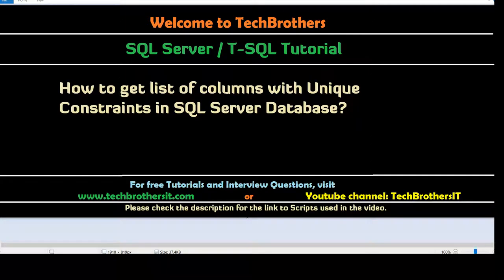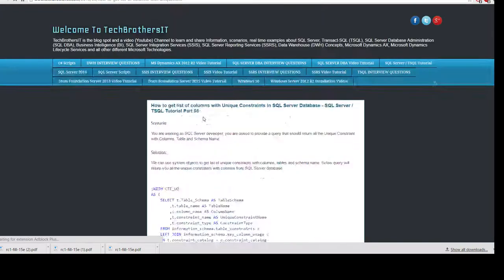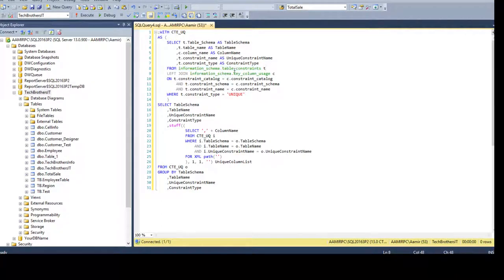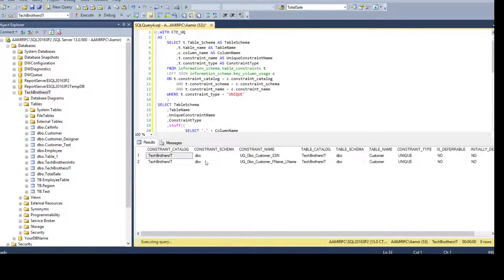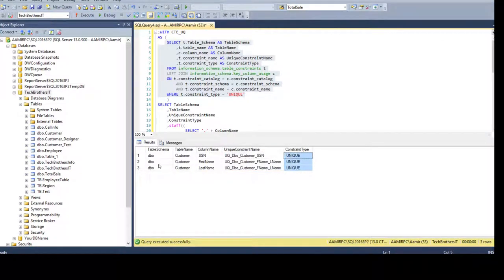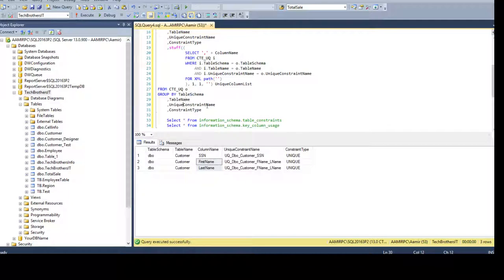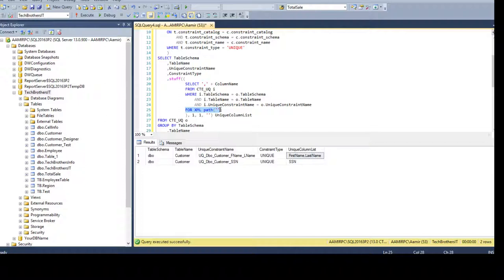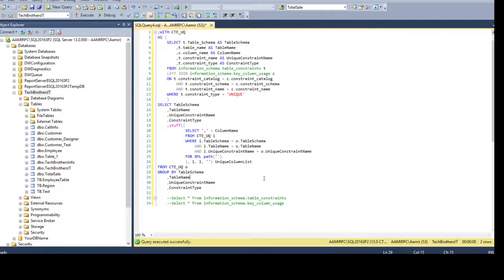How to Get list of columns with Unique Constraints in SQL Server Database- SQL Server Tutorial P98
SQL Server / TSQL Tutorial Scenario:
You are working as SQL Server developer, you are asked to provide a query that should return all the Unique Constraint with Columns, Table and Schema Name.

Solution:
We can use system objects to get list of unique constraints with columns, tables and schema name. Below query will return you all the unique constraints with columns from SQL Server database.